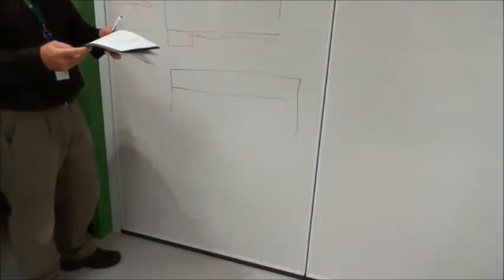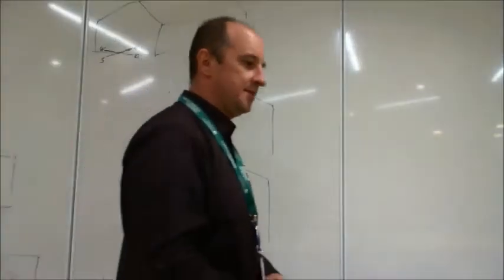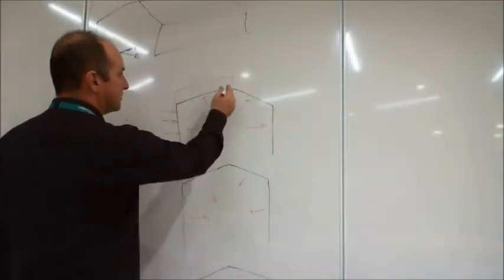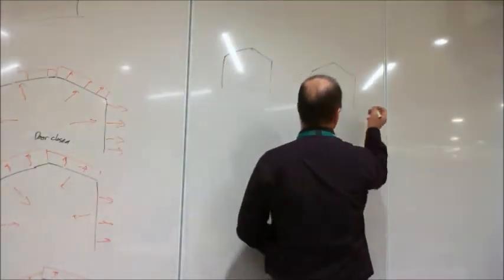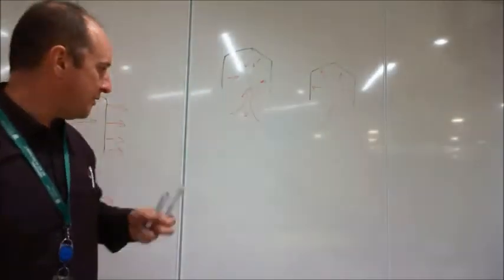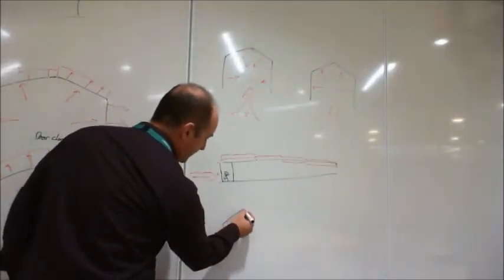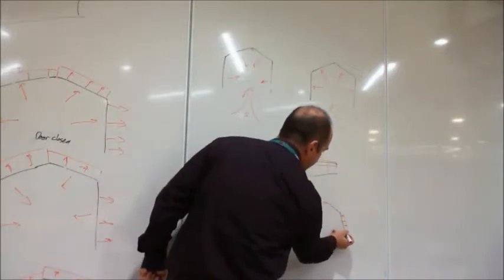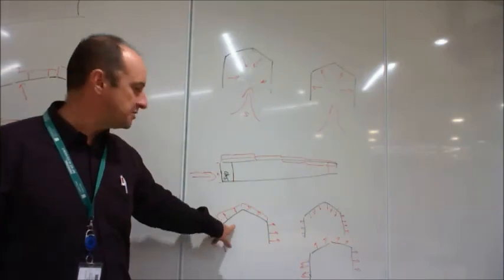Wind on Structures Part 2 of 4.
CSU Engineering Tutorial on how to take AS1170 wind loads and put them on structures to create load cases.